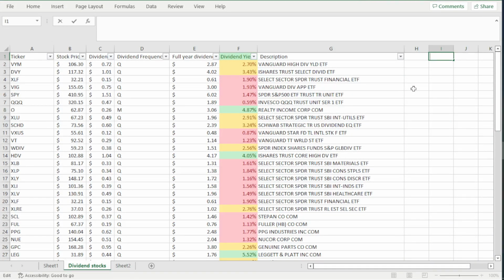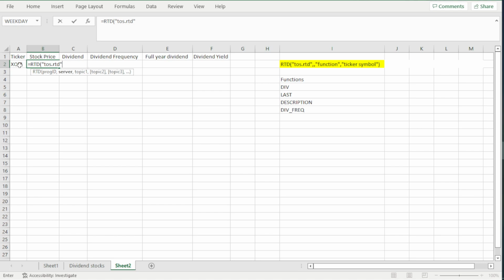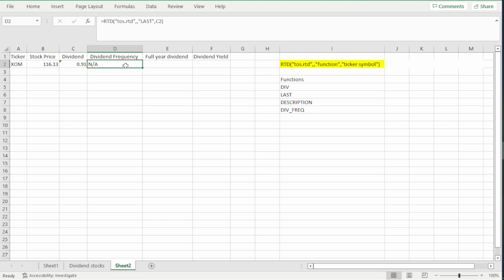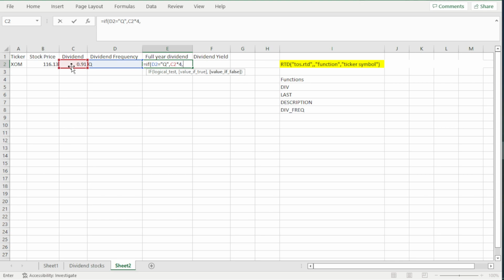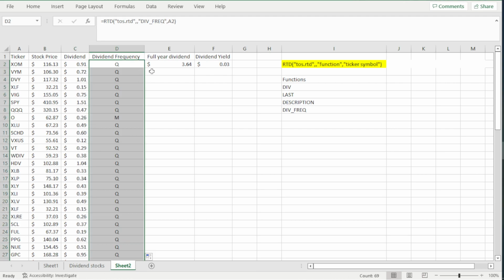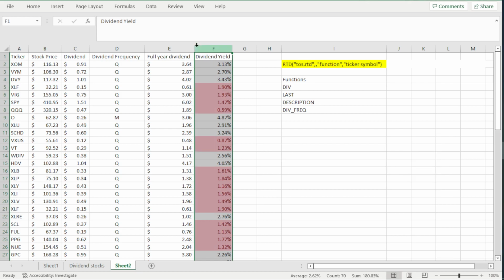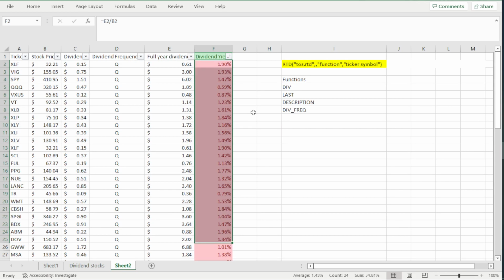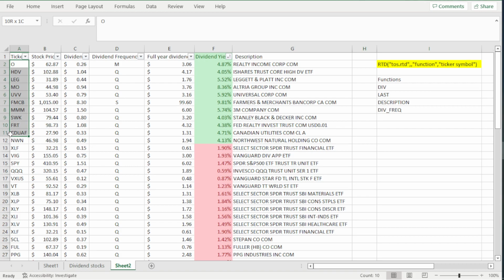How to integrate real time dividend data into Excel with Think or Swim!